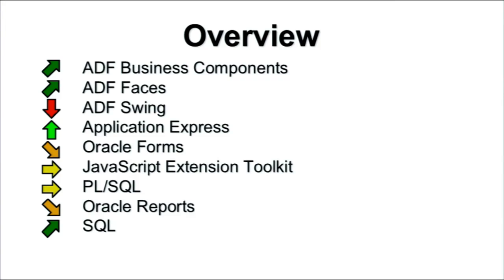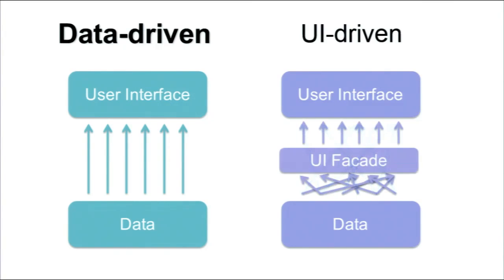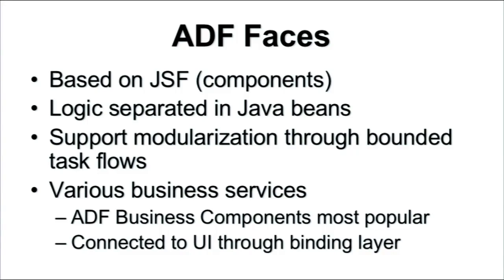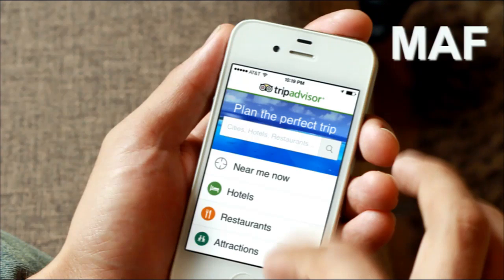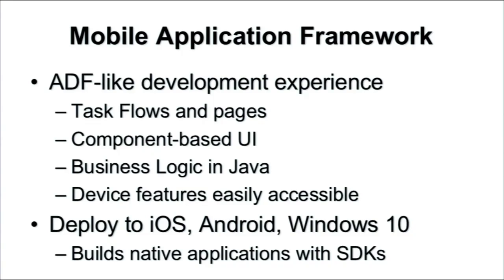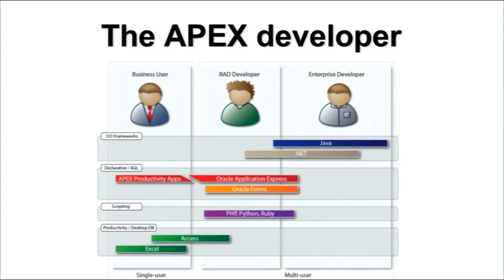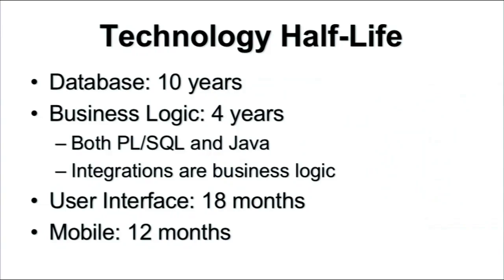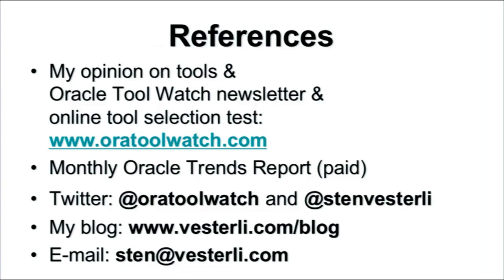The 5 Ways of Building Oracle Applications: How to Choose - Sten Vesterli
"This presentation examines all of the most important development tools and technologies available from Oracle today, discussing the strong and weak points of each:
• Oracle Forms (the classic Oracle development tool, PL/SQL logic, data-driven design)
• Application Development Framework (declarative development with JDeveloper, Java business logic, user-interface-driven design)
• Application Express (declarative development in web browser,  PL/SQL business logic, data-driven design)
• JavaScript Extension Framework (brand-new JavaScript-based framework for building the user interface layer)
• Mobile Application Framework (specialized ADF-like tool for building mobile applications, generating native iOS and Android applications)

The presentation is concluded with an overview and recommendation for how to choose the right tool and application development approach."